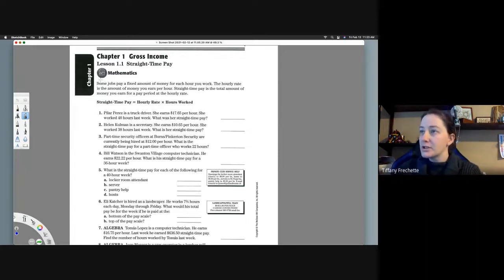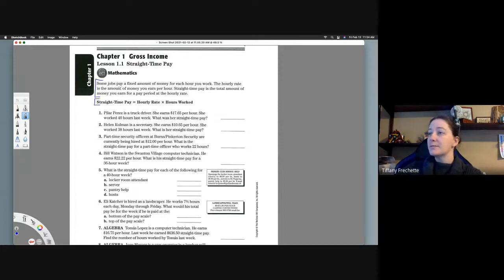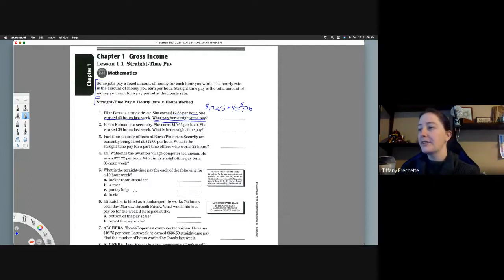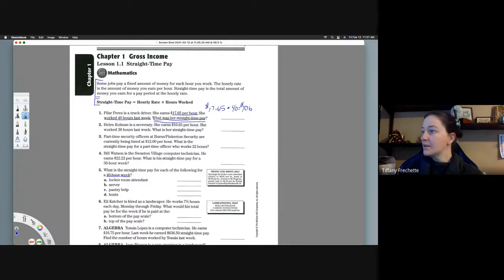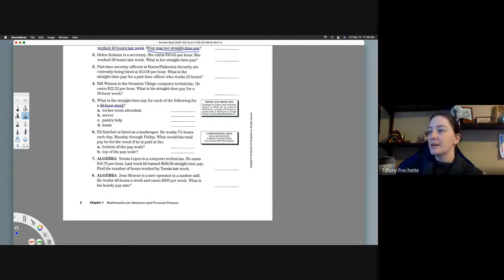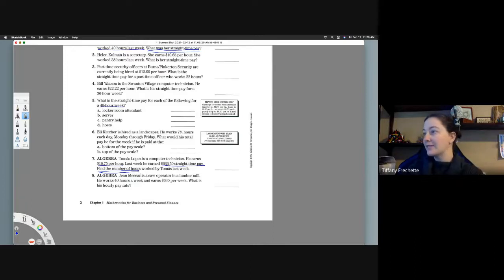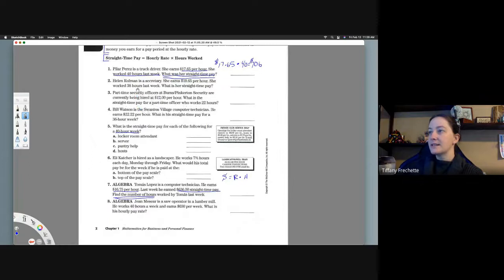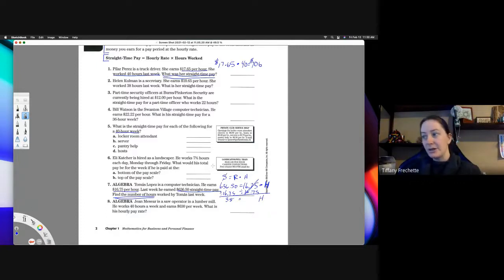Business Math Ch 1.1